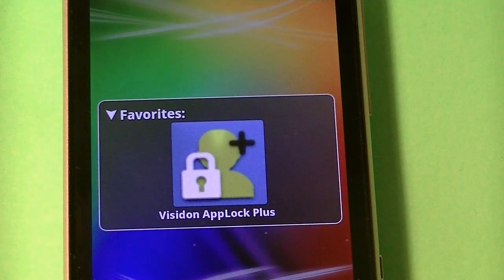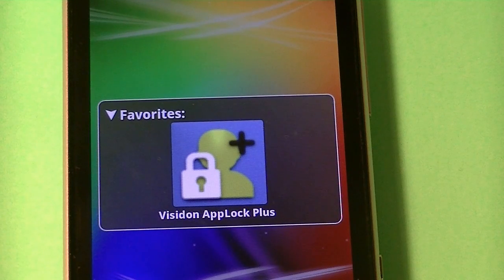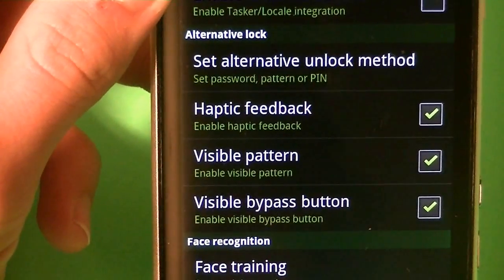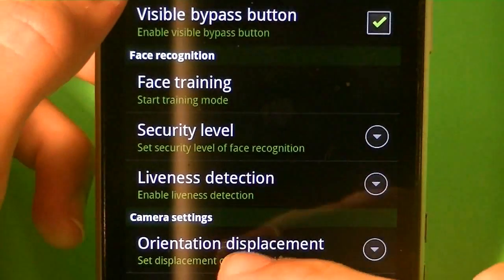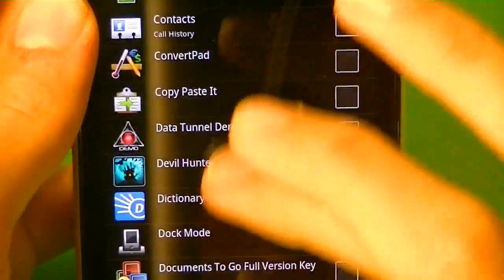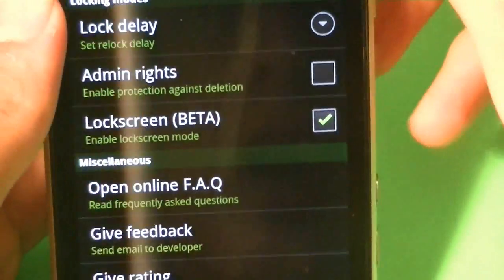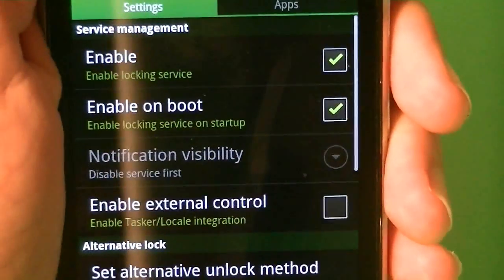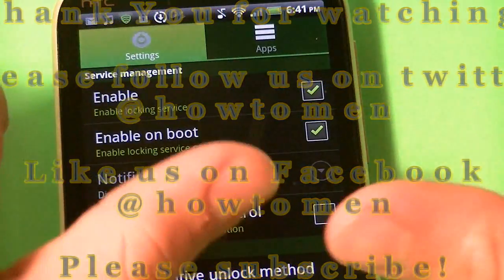How to get Face Recognition/unlock on your android device without ics! No Root needed!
Get unofficial Face Recognition on your android device for free! This is very easy and you don't even need ics or android 4.0.

Requirements:
2.3 or higher
android device

Link to download the full version for free!
(If you get it for free make sure you get rid of the license first with the lucky patcher app)